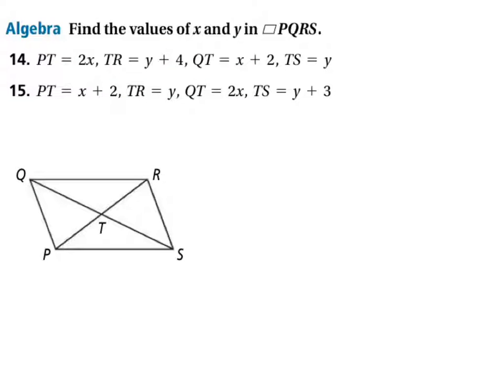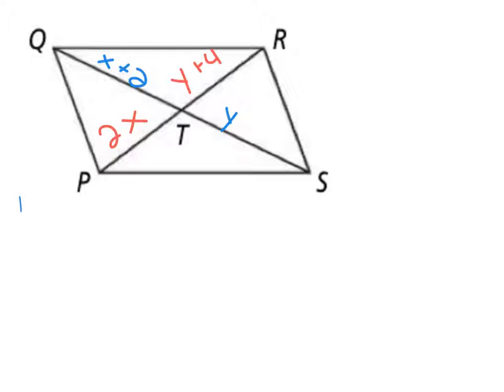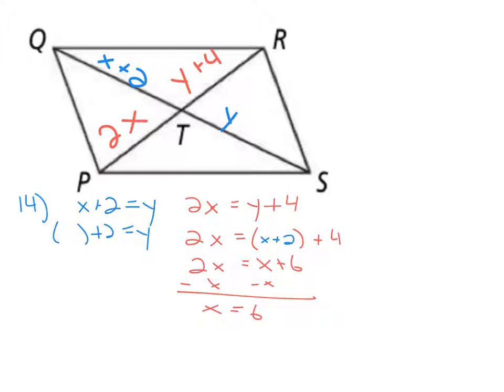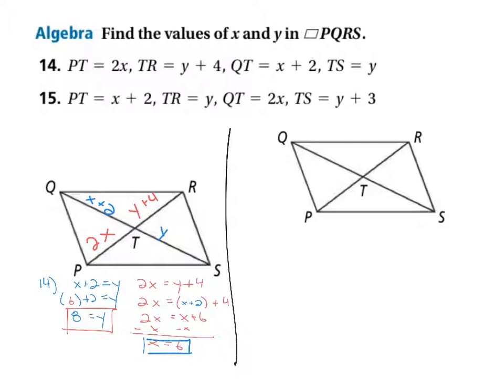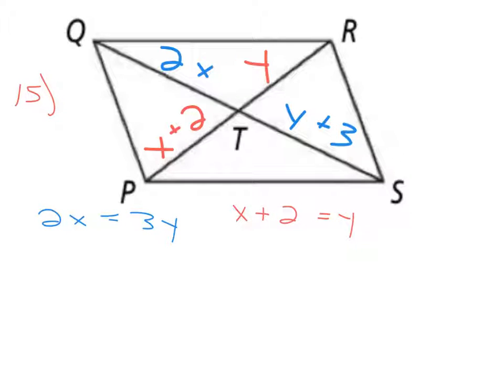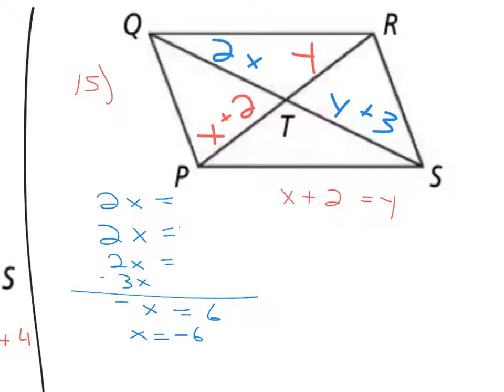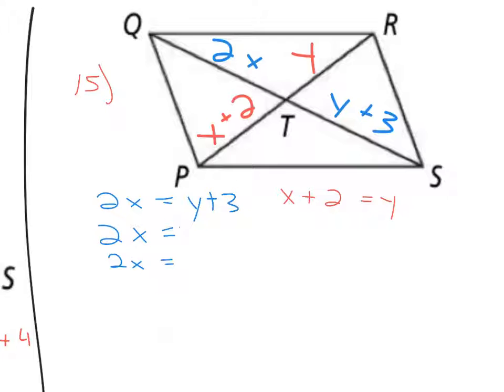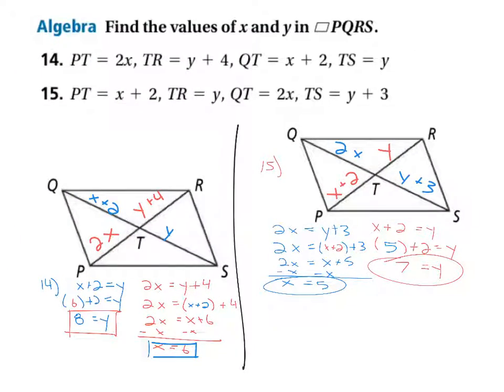Geo Pgs. 364-365 #14, 15